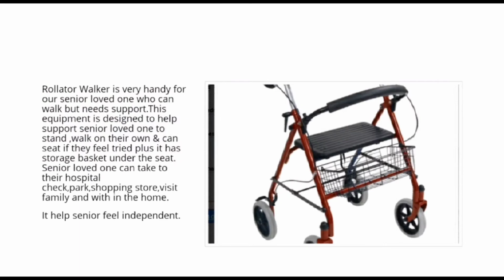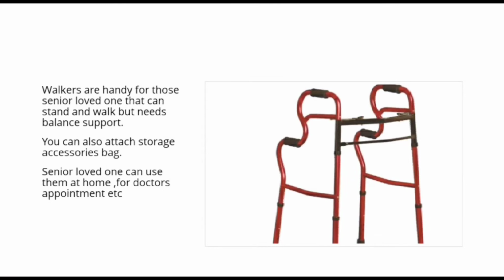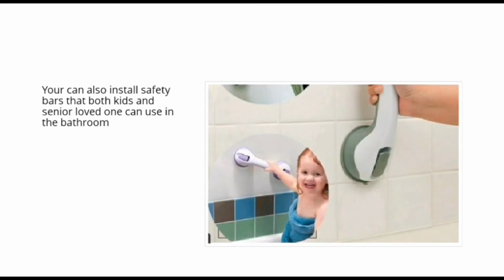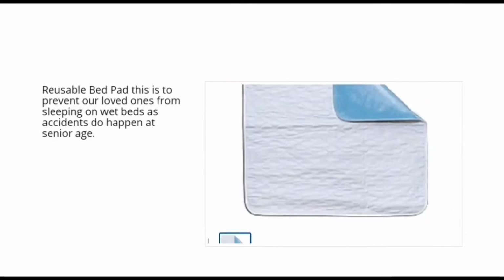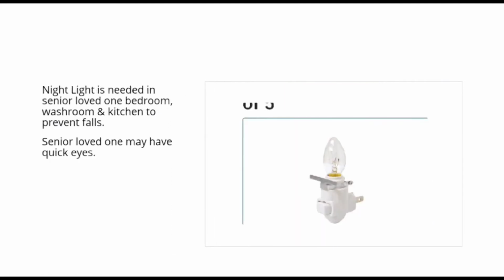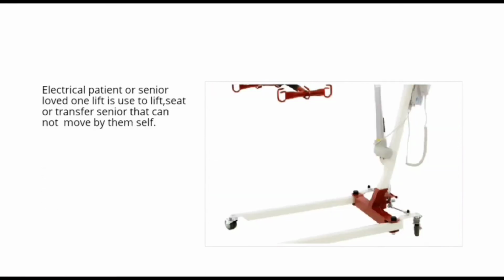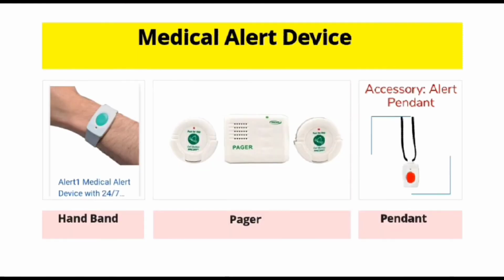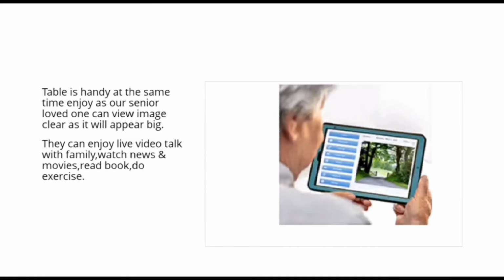Gears that Senior loved one may need at home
Video shows some gears senior loved one can use at home.

Item shown can be purchased from Amazon

It is never to later.

This video was created for 👪 family healthcare on personal level for home use only,shopping,motivating &  educating.

The video is to encourage family to keep family home health care medication and equipment in advance and not to wait and rush well sickness comes.

Be prepared in advance.